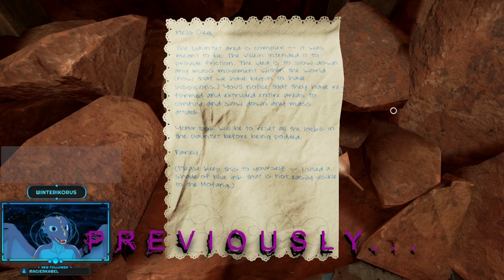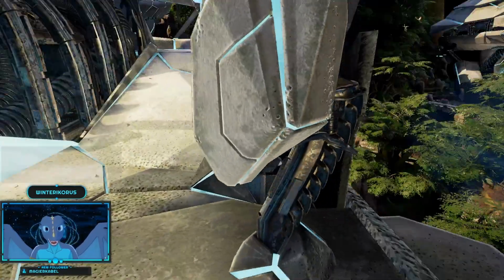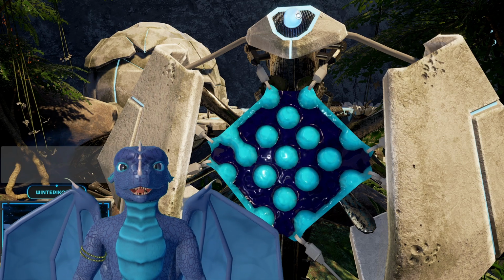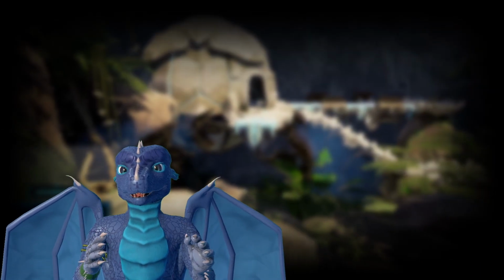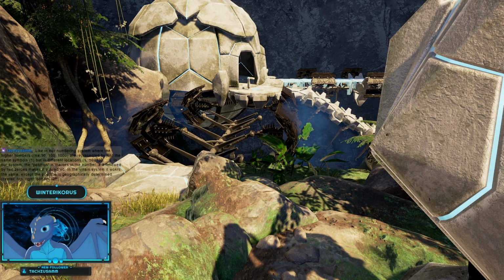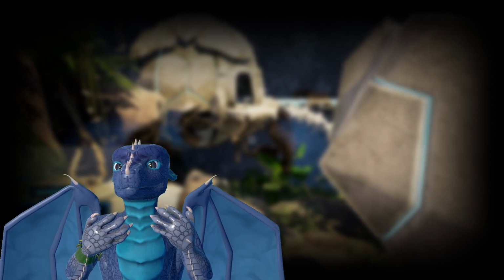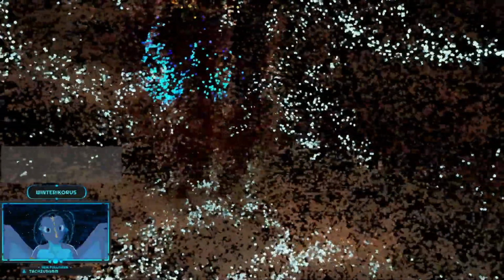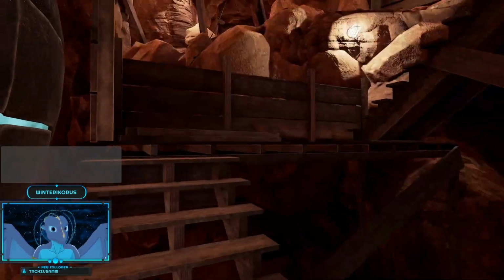We Stare at a Bridge | Episode 14 | Obduction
Welcome into the Dragon Den! Join Winter as he explores and solves the many mysteries and puzzles of Obduction!

Now also playable on Oculus Rift!
Note: This is a visually lush and detailed game. Playing in VR takes full advantage of higher-end systems - please refer to its minimum and recommended specs.

From Cyan, the indie studio that brought you Myst, comes a new sci-fi adventure.

As you walk beside the lake on a cloudy night, a curious, organic artifact falls from the starry sky and inexplicably, without asking permission, transports you across the universe. You’ve been abducted from your cozy existence and added into an alien landscape with pieces of Earth from unexpected times and places.

The strange worlds of Obduction reveal their secrets only as you explore, discover, coax, and consider their clues. As you bask in the otherworldly beauty and explore the enigmatic landscapes, remember that the choices you make will have substantial consequences. This is your story now.

Make it home.